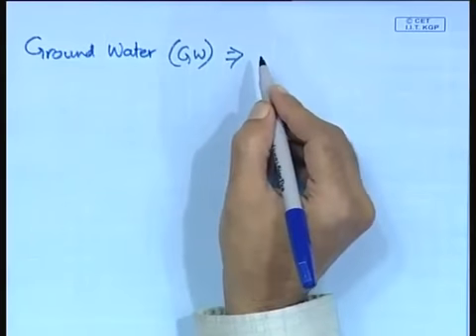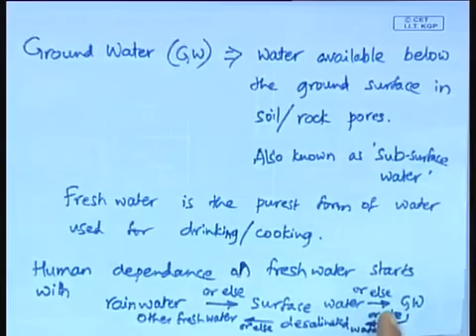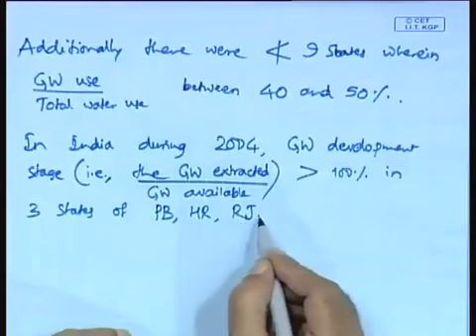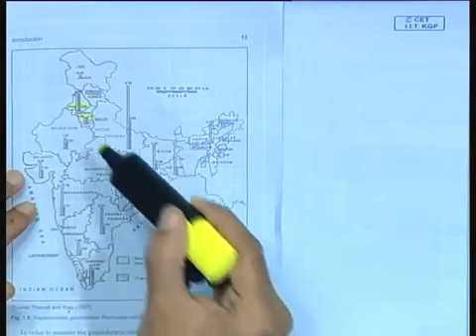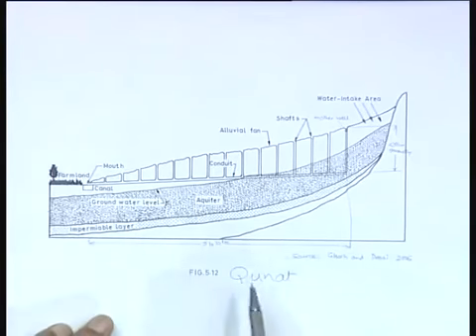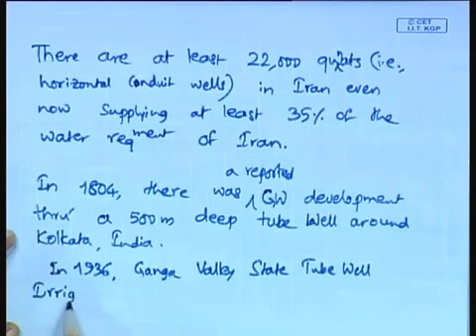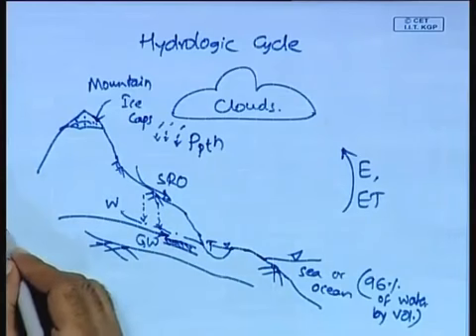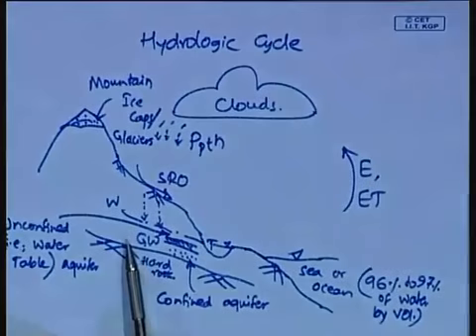Mod 01 Lec 01 Introduction Ground Water GW Utilization and Historical Bac